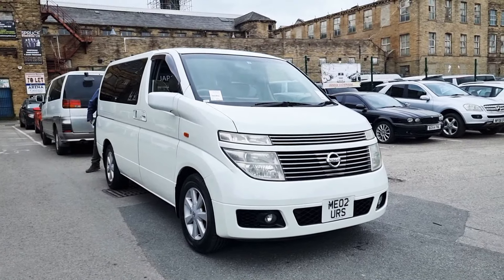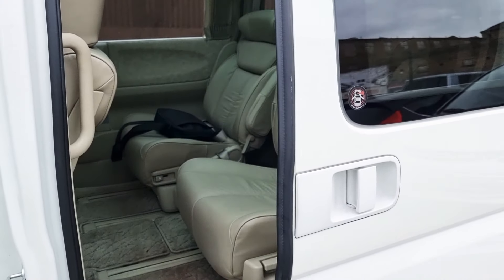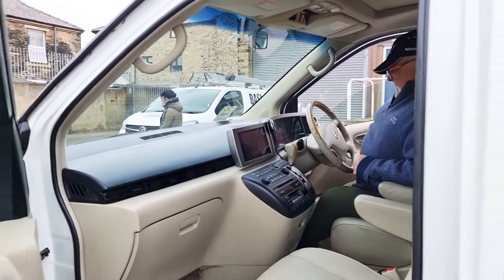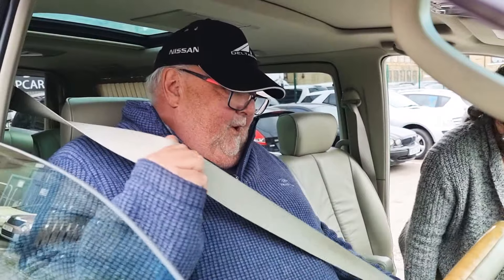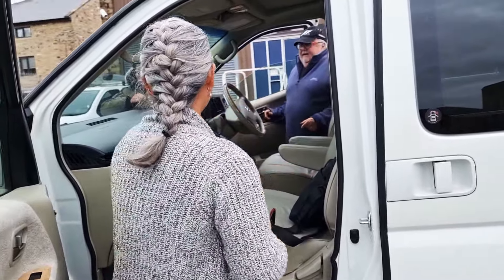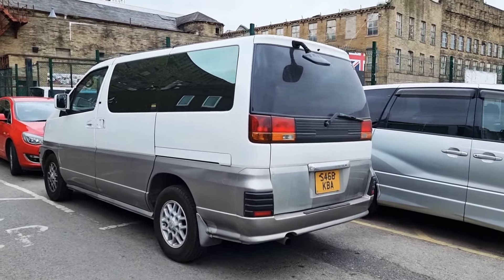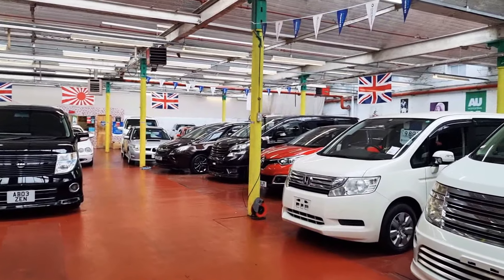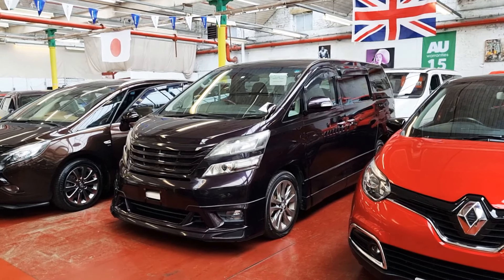Another Elgrand Sold Another Happy Customer | Jap Car Finder LTD